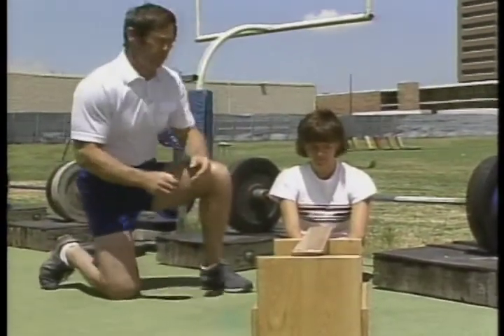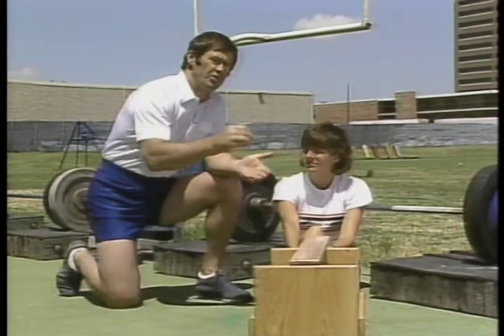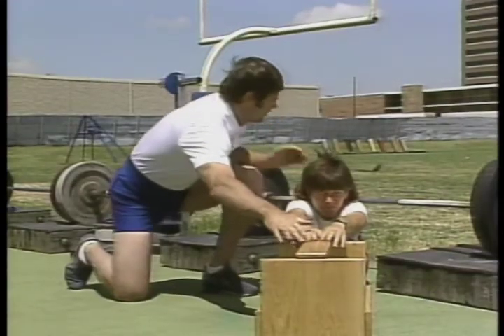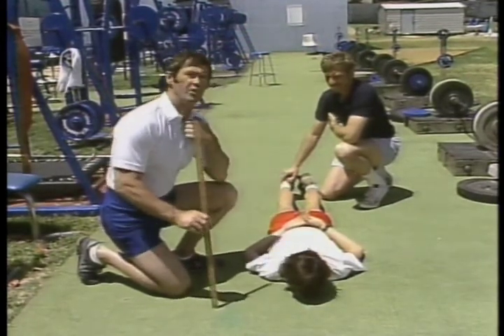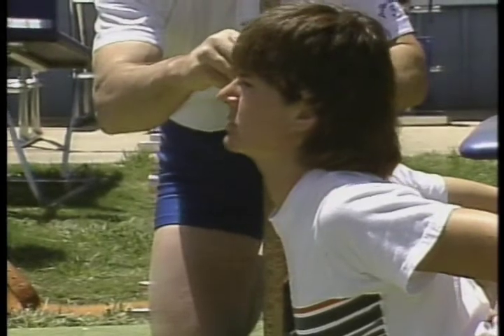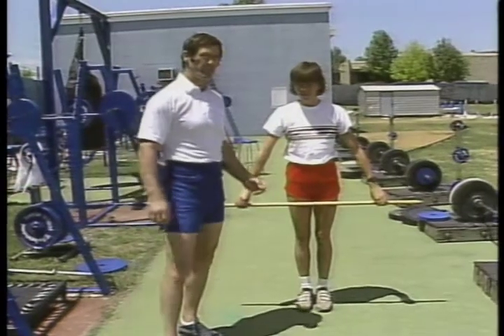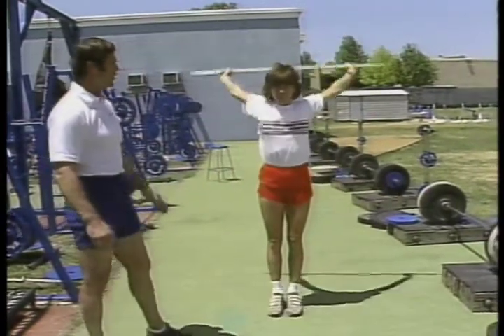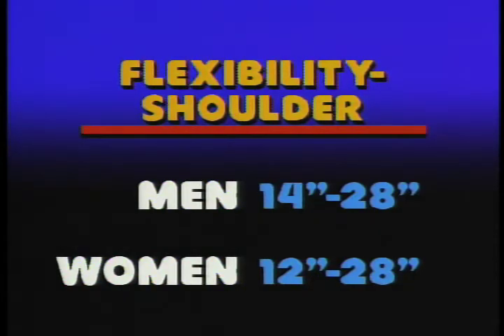WHY IS FLEXIBILITY (ROM) IMPORTANT IN SPORTS PERFORMANCE?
WHY IS FLEXIBILITY (RANGE OF MOTION) IMPORTANT IN SPORTS? THE APPLICATION OF FORCE IN ALL BODY MOVEMENTS HAS AN OPTIMAL RANGE OF MOTION (ROM) FOR FORCE APPLICATION, AND ITS OPPOSITE, FORCE DISSIPATION. THEREFORE, OPTIMAL ROM IS ESSENTIAL IN HIGH LEVEL PERFORMANCE. THE AGING PROCESS BRINGS WITH IT A GRAUDASL LOSS OF ROM. AND THEREFORE, CONDITIONING PROGRAM THAT INCLUDE FLEXIBITY EXERCISES BECOMES VERY CRITICAL FOR SLOWING DOWN THE LOSS OF ROM.